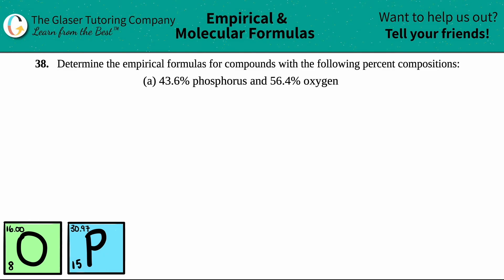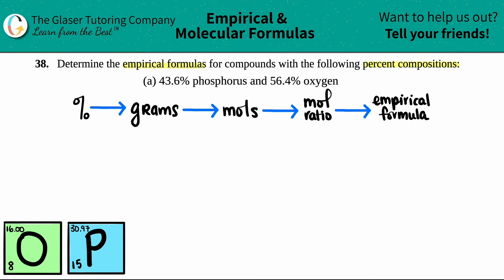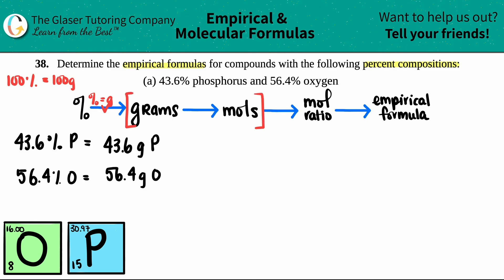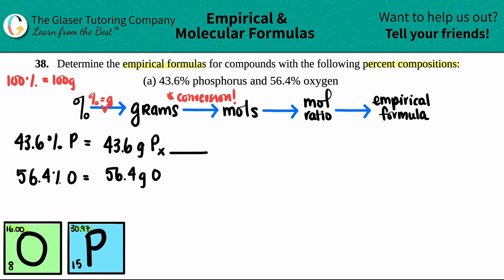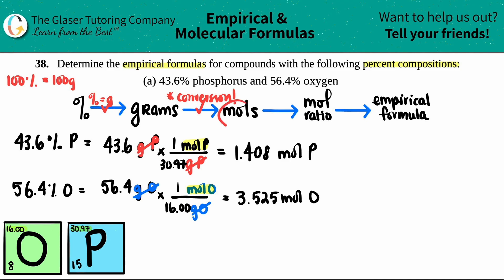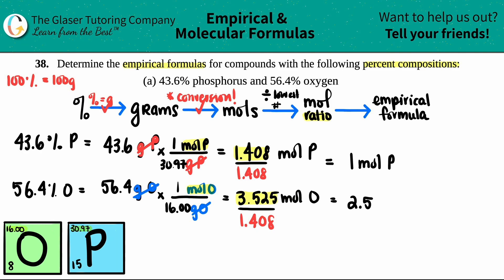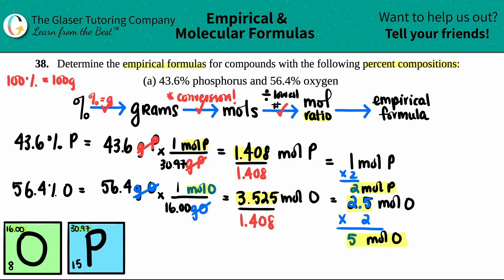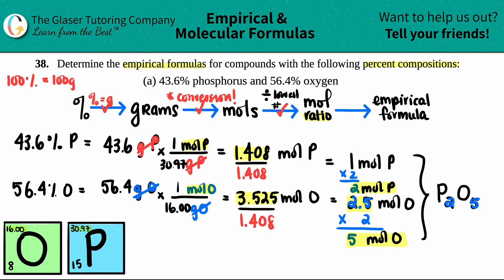3.38a | Determine the empirical formula for a compound with 43.6% phosphorus and 56.4% oxygen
Determine the empirical formulas for compounds with the following percent compositions:
43.6% phosphorus and 56.4% oxygen